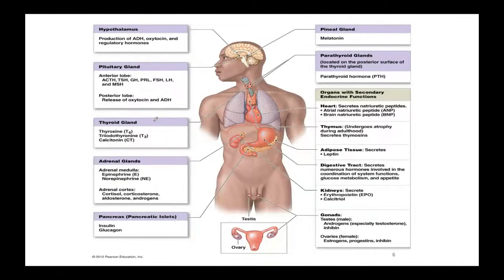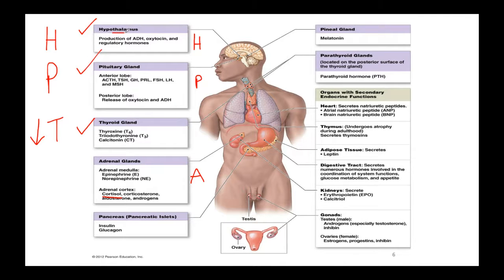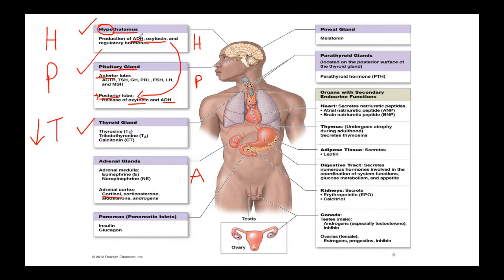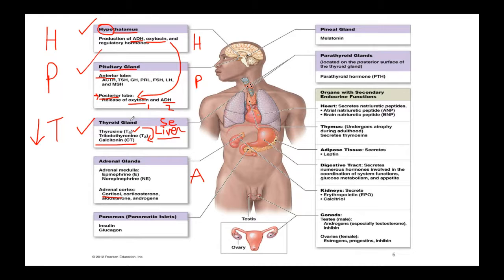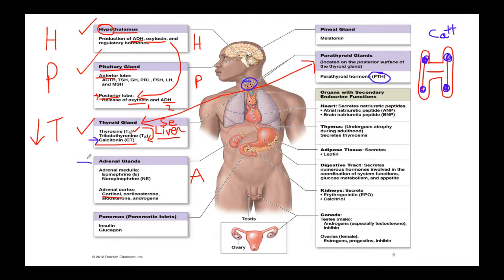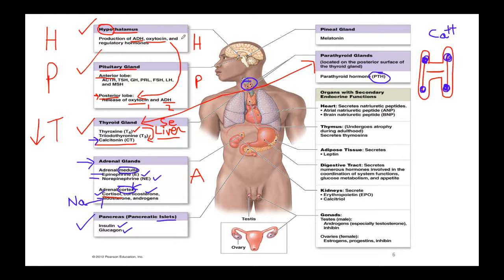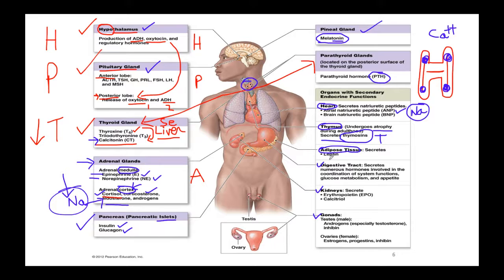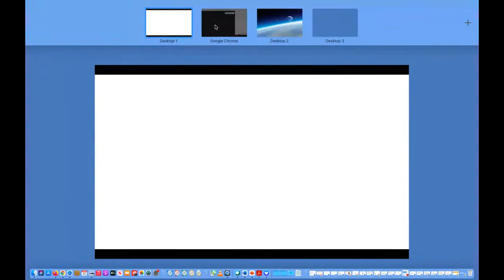Endocrine Glands Throughout the Body